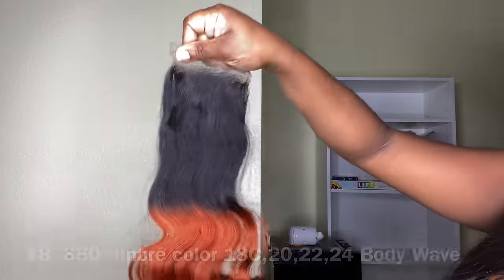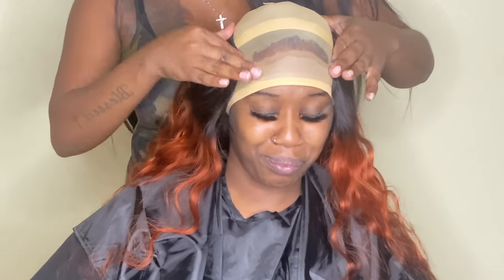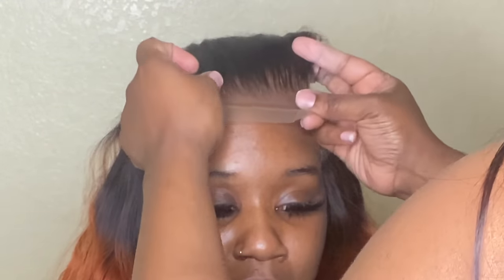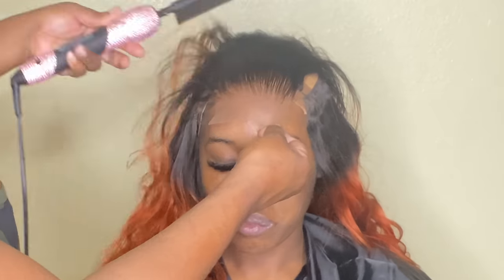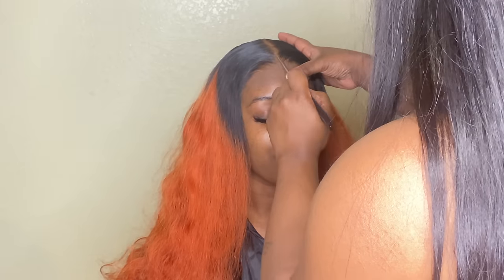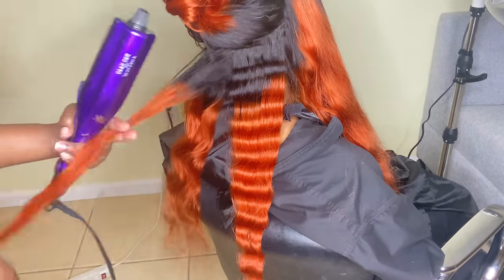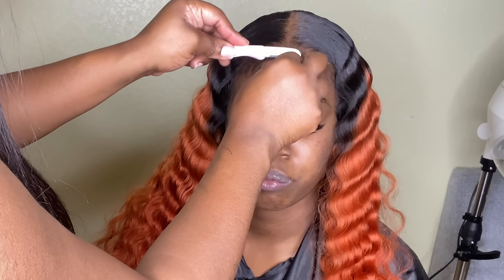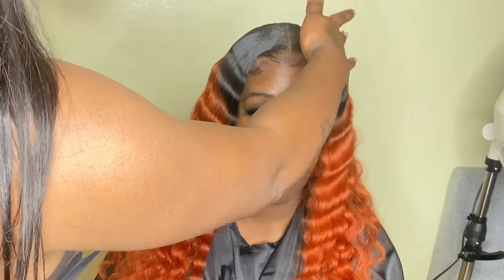😍1B/350 Ombré Orange Body Wave Hair |Lace Closure Install with CRIMPS😍| Jessie’s Selection hair😍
Hair info:
Body Wave bundles with closure
Ombre Ginger Color T1b350
20'' 22'' 24'' with closure at 20''
Free Part

Personal IG: Iambeautifulhustler
Business Instagram:_Beautifulhustler & @thebeautifulhustlerbrand